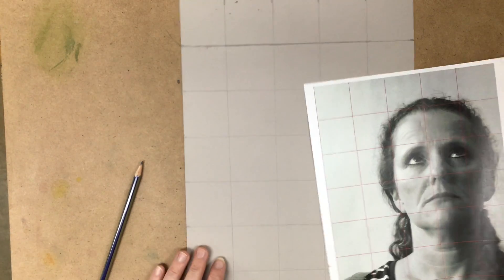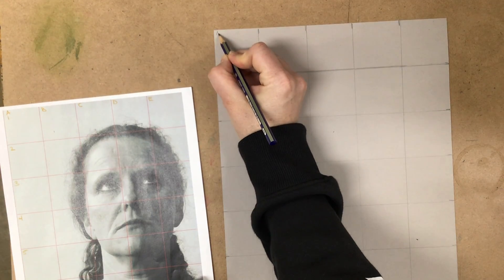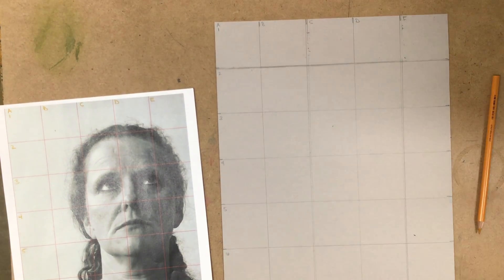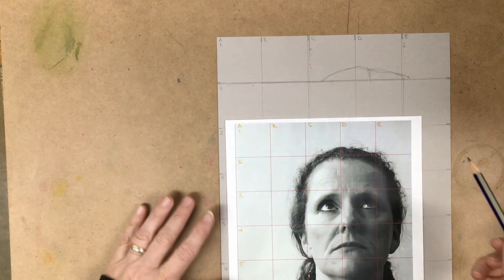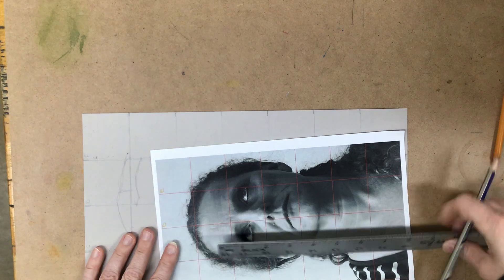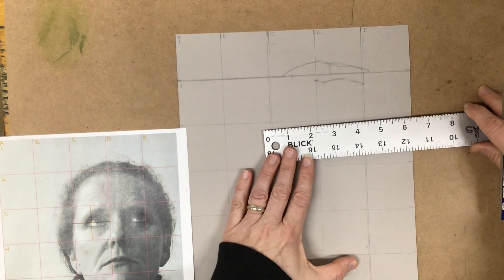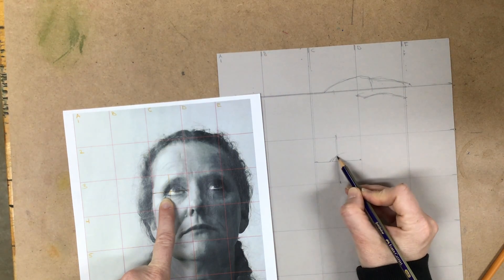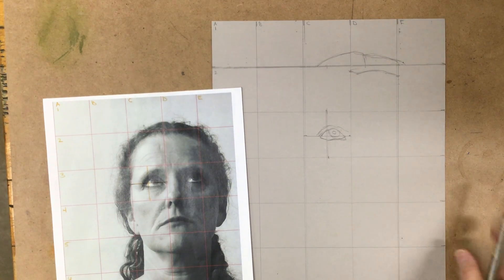Drawing out oil pastel portrait using grid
For Drawing 1